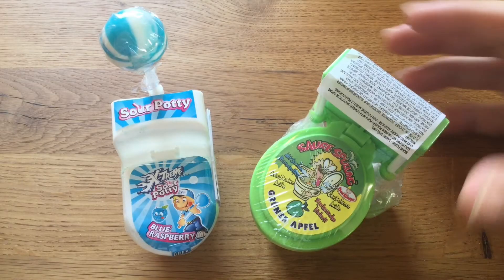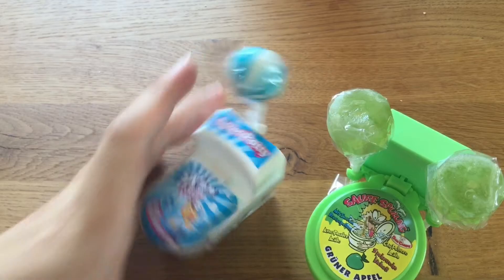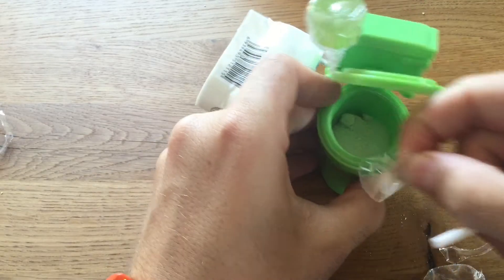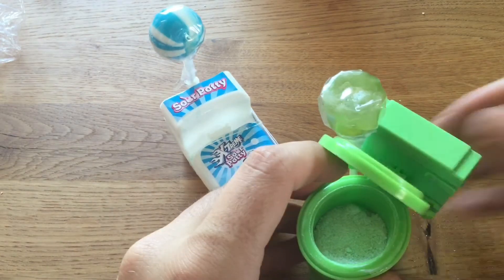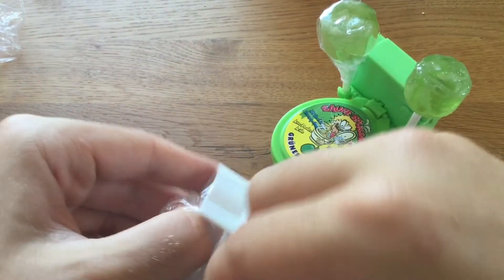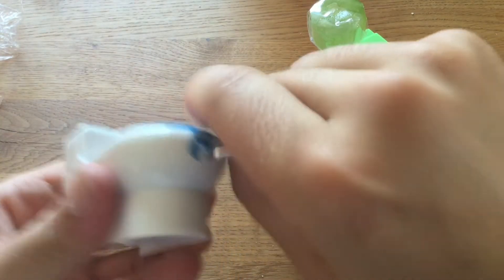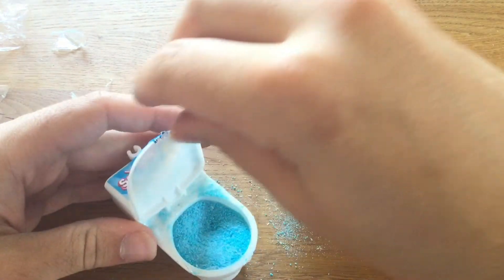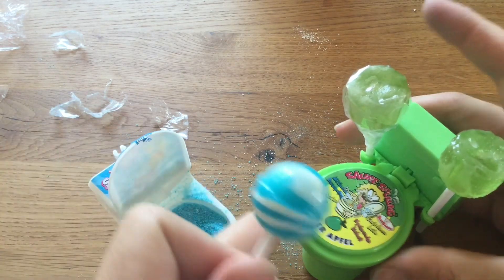CRAZY TOILET CANDYS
Today I am going to review some really funny & crazy Toilet Candy Products. The Green Lolly is like the Toilet Brush that you have to dunk in the Toilet. WTF?! And in the Blue one there is like a Blue Sugar Powder inside. When I saw it I almost got a Heart Attacked cause I didn't expected a blue powder. Just like Hitler got a heart attack when he saw the gas bill.